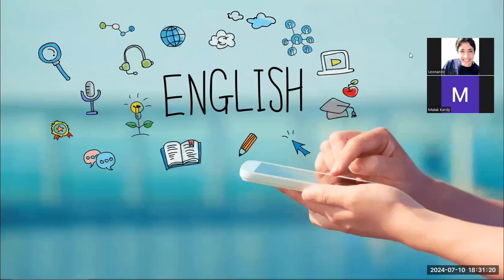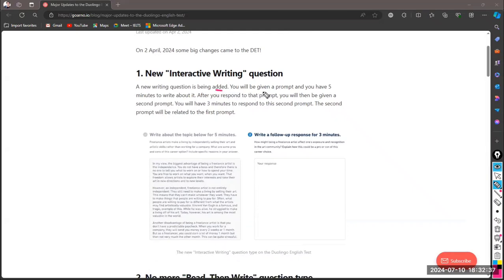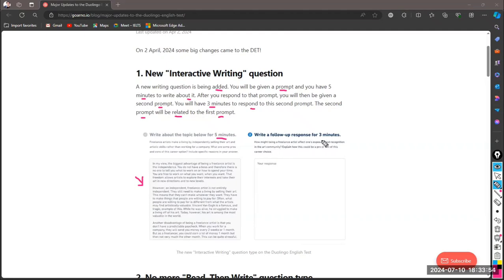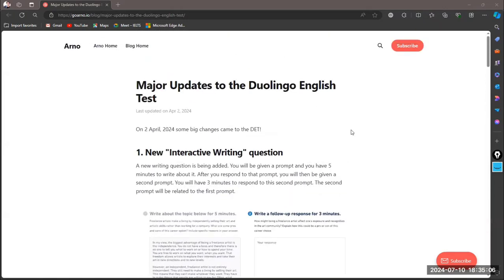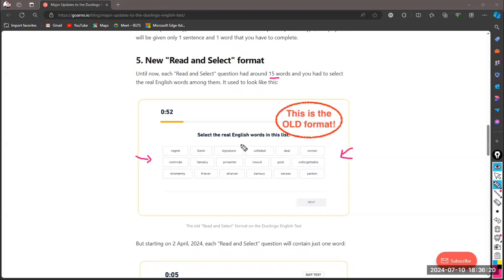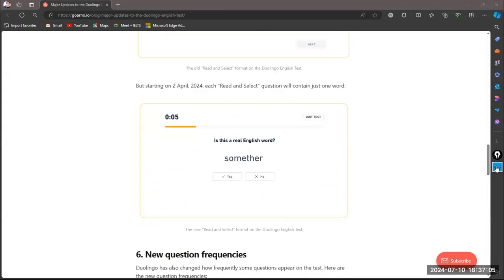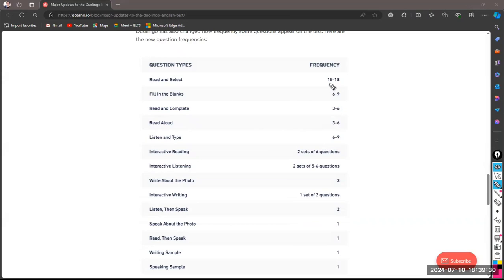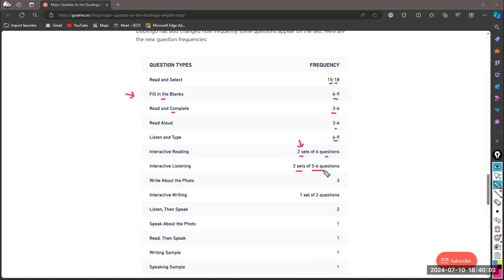تحديثات. 2/April/2024. امتحان Duolingo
DUOLINGO Exam